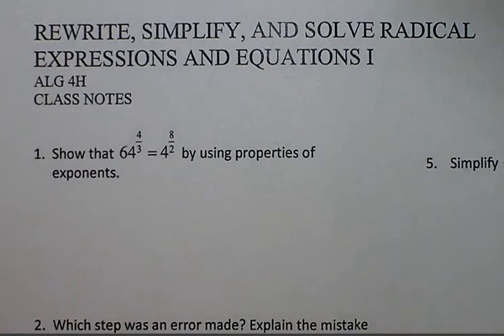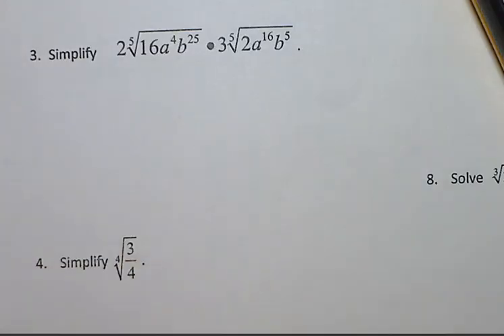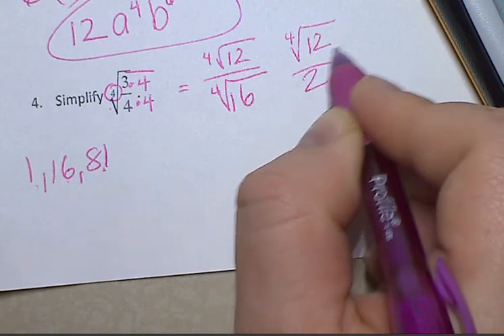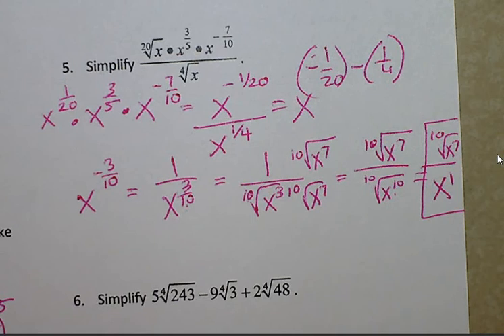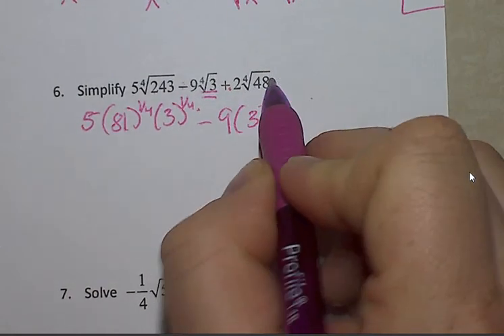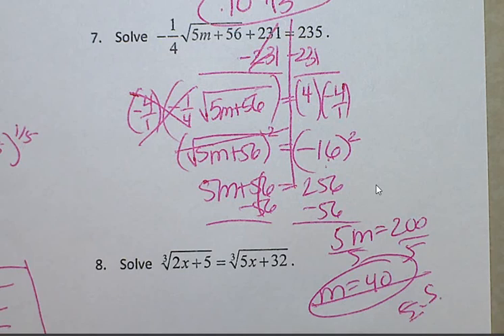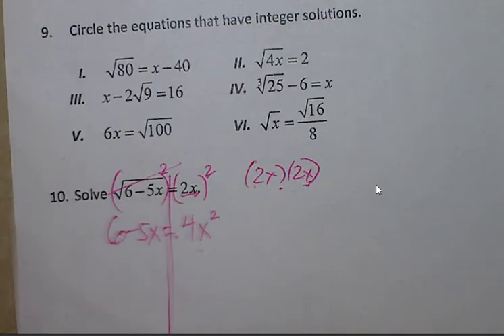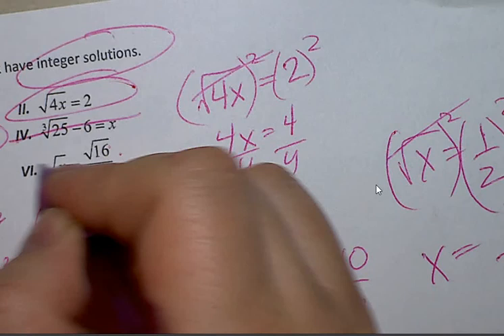Unit 7 - Rewrite, Simplify & Solve Expressions & Equations (2-10-17)